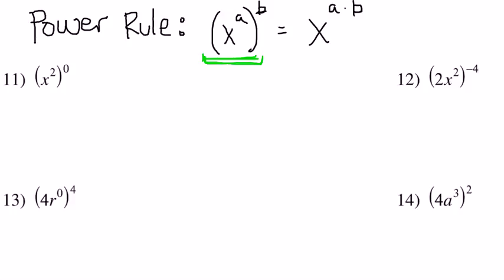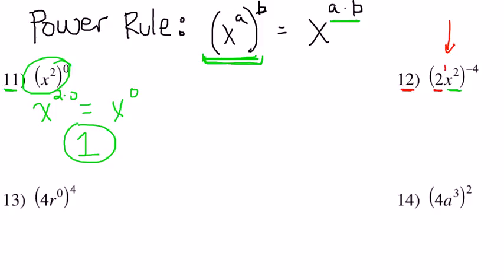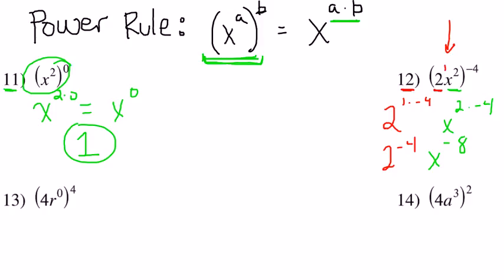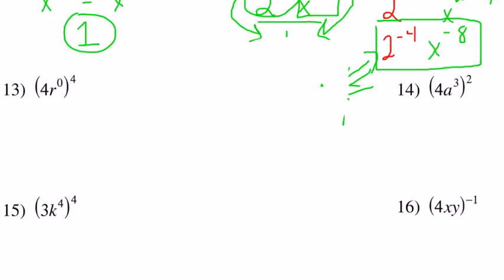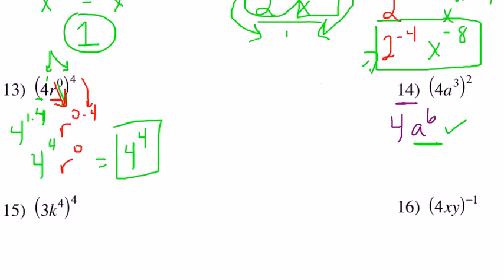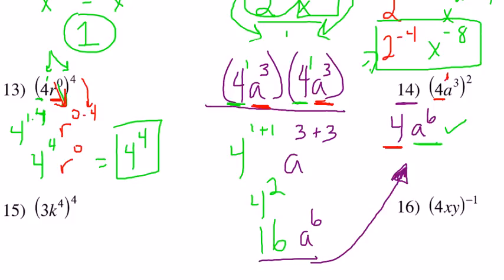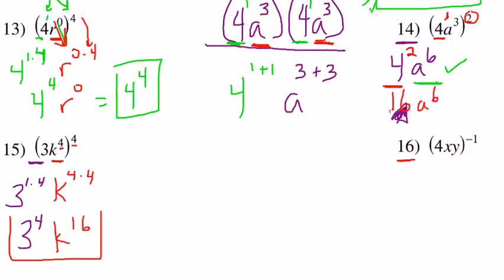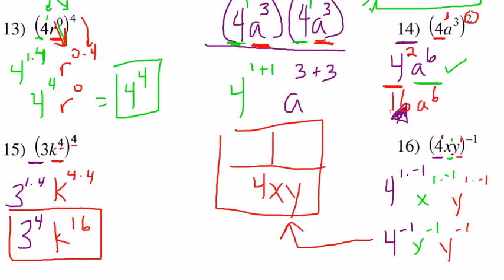Power Rule 1